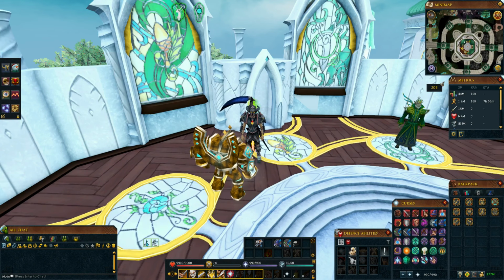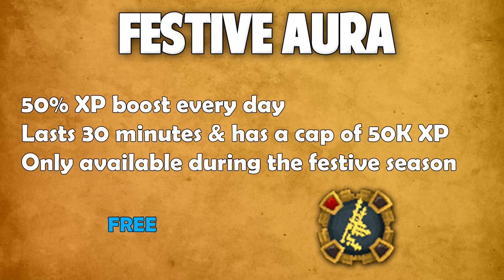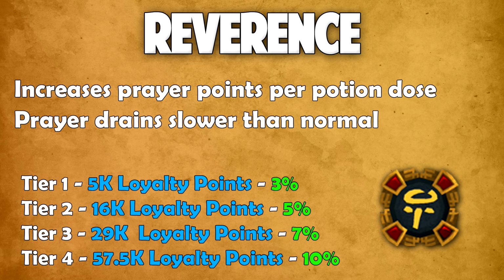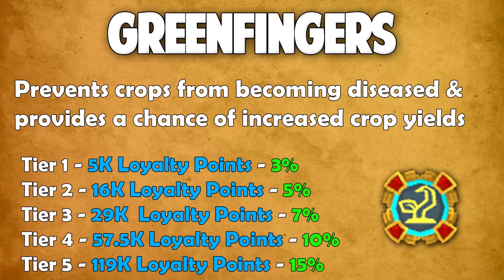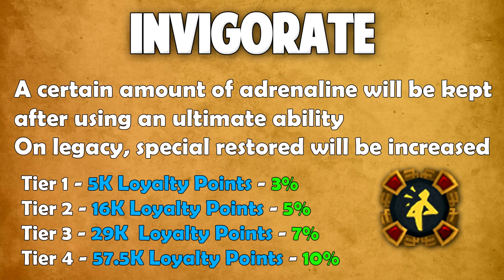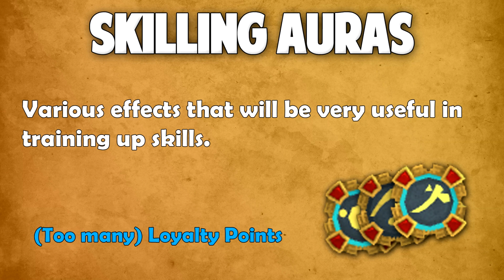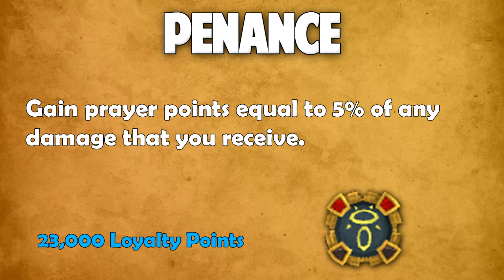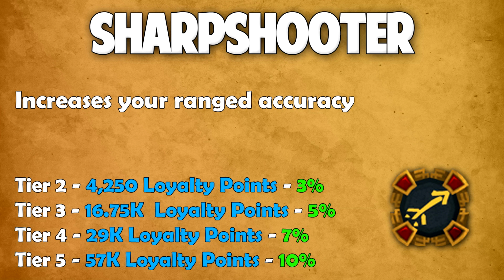Runescape 2016 | WHAT AURAS SHOULD YOU BUY!?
In this video I show and explain to you which auras you should buy in Runescape. Like I said in the video in some cases these auras do cost a lot of loyalty points and it may take you a while to aquire, but in the end they will definitely be worth it!